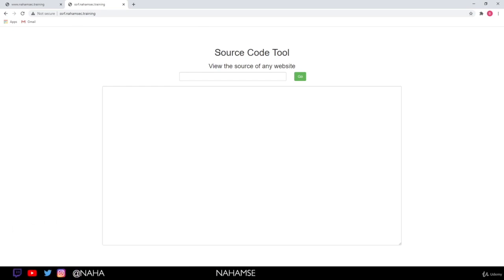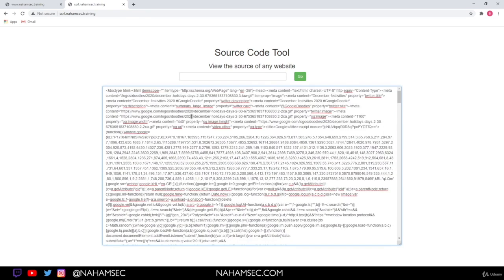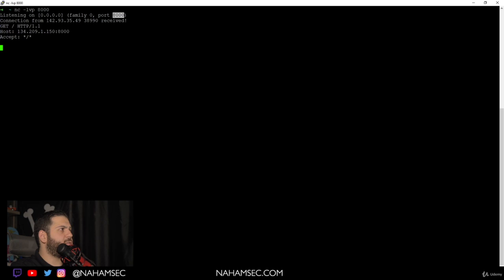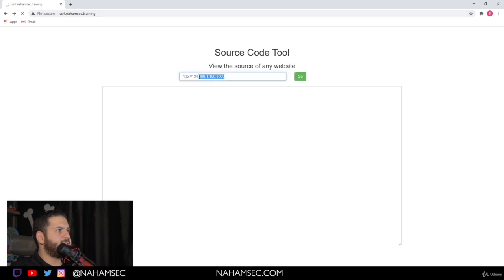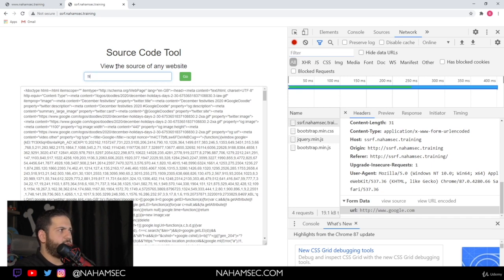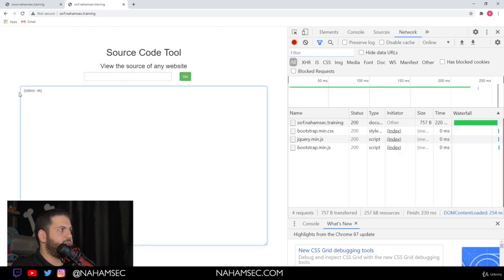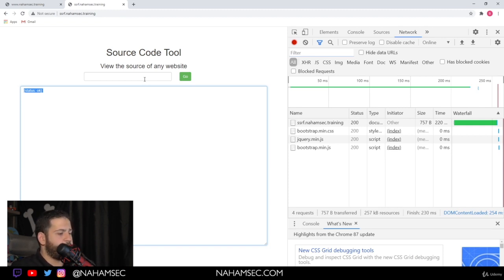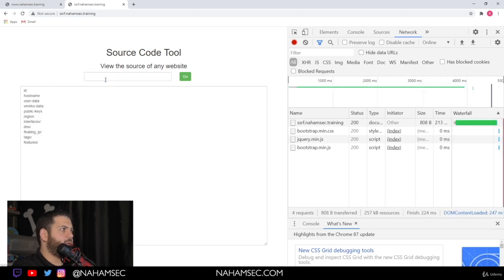SSRF | Netcat | Lab-1 | Introduction to Bug Bounty Hunting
Intro to Bug Bounty Hunting and Web Application Hacking by Ben Sadeghipour (@NahamSec), a former Research & Community executive and head of Hacker Education at HackerOne2. This course covers 10+ vulnerability types, hands-on labs, practical hacking scenarios, recon techniques, bug bounty programs and report writing skills.

There are three types of SSRF attacks that can be identified based on how the server responds to the initial request.
Blind SSRF. A blind SSRF is a bit harder to track since nothing is sent from the server to the hacker. ...
Semi-Blind SSRF. ...
Non-Blind SSRF.